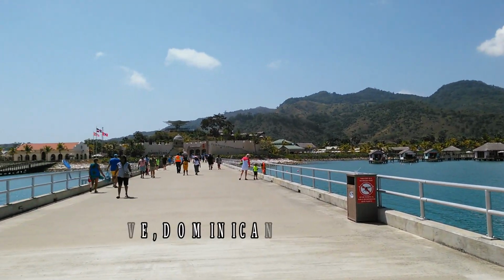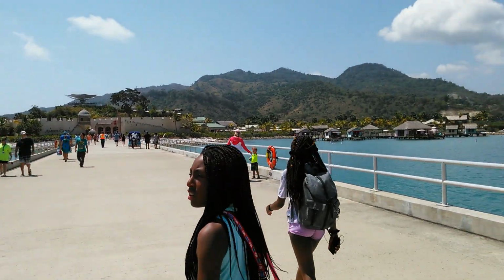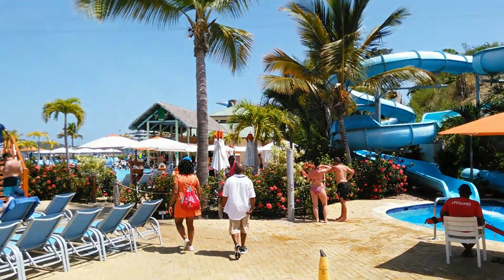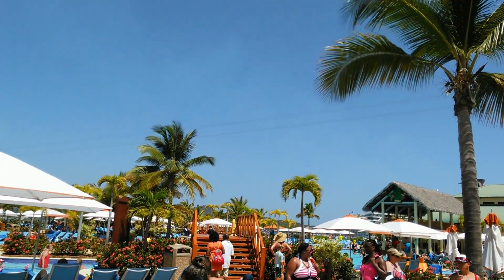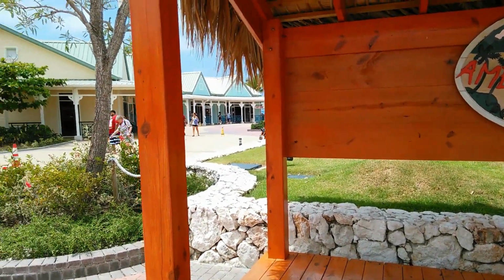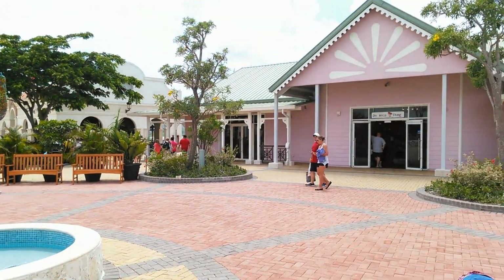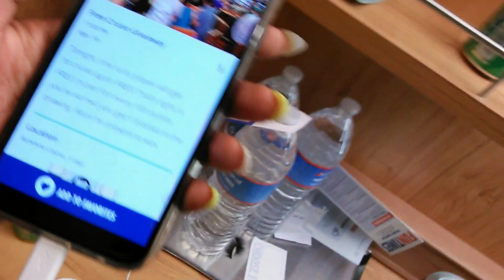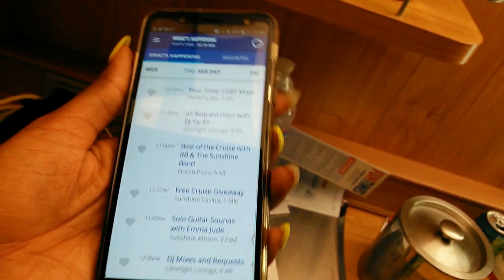My CARNIVAL SUNSHINE cruise to Grand Turk/Amber Cove Pt3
Hey friends! Here is the last vlog of my cruise. We went to Amber Cove Dominican republic and had an amazing time!